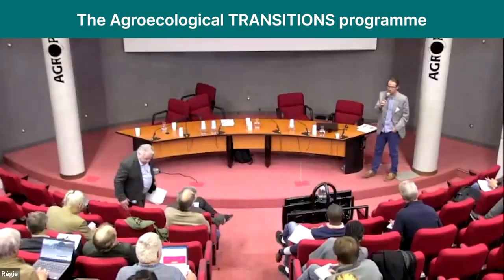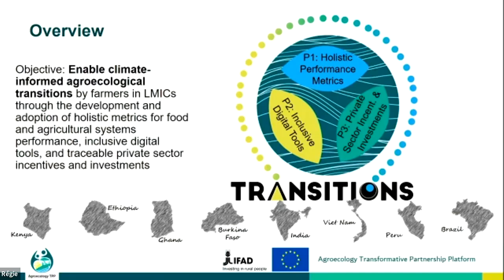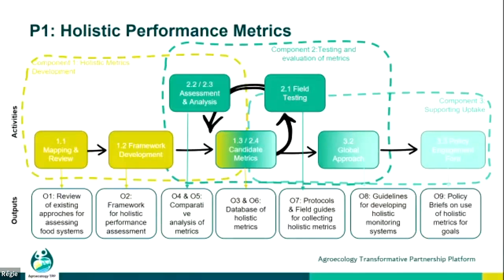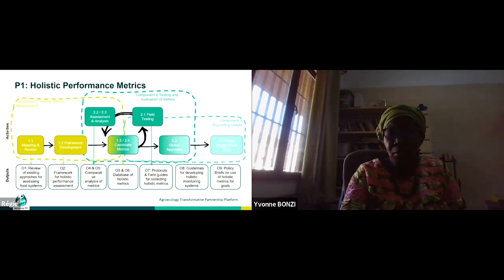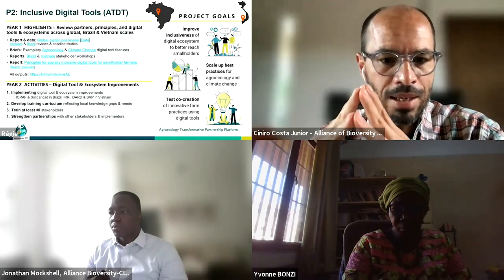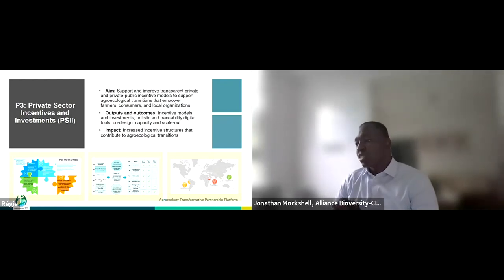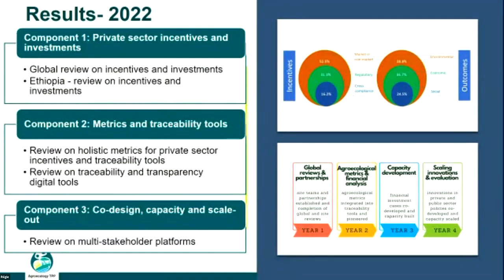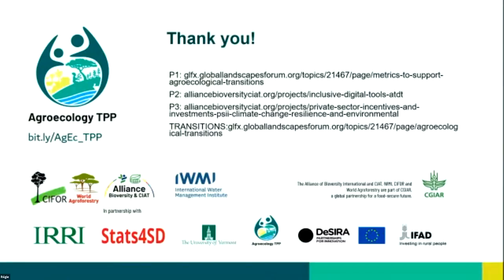The Agroecological TRANSITIONS programme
On 22-23 February 2023, Forum members of the Agroecology TPP came together to discuss progress and set priorities for the future in the first All Members Forum meeting – an annual gathering in which representatives of key stakeholder groups and institutional members of Agroecology TPP address the most pressing issues and topics and examine key areas for development. The meeting was held at the Agropolis International headquarters in Montpellier, France.

This video is part of the session that delved into the AE-TPP’s current project portfolio and provides insights into one of the AE-TPP’s integrated projects – the Agroecological Transitions Program for Building Resilient and Inclusive Agricultural and Food Systems. More information about the project can be found

To join the Agroecology TPP’s Community of Practice:

1.
3. Once inside the GLFx platform, navigate to ‘Groups’ and choose ‘The Transformative Partnership Platform on Agroecology’
4. Select ‘Join’ and complete the sign-up form – now you’re set and can browse resources, start a discussion, and much more!